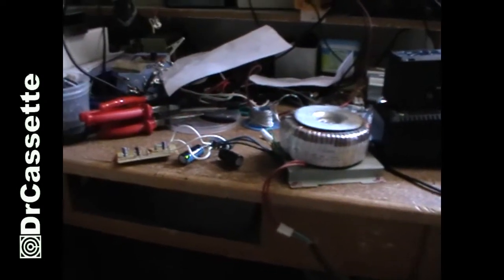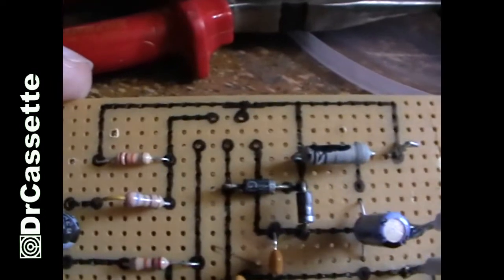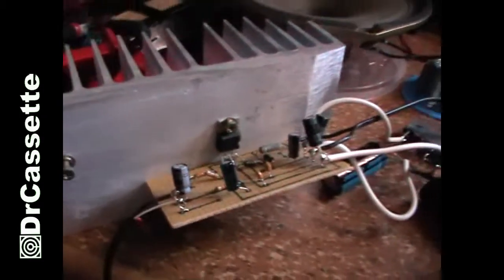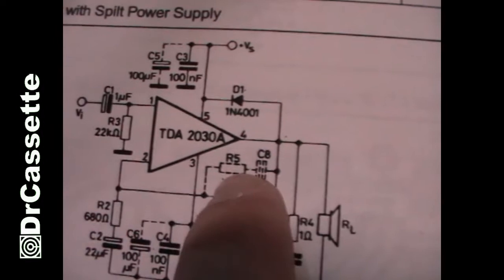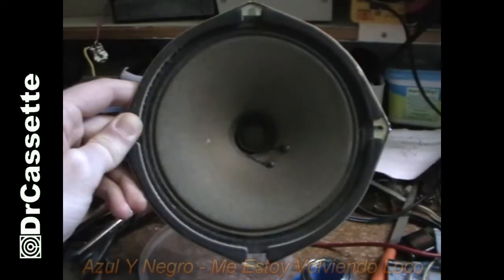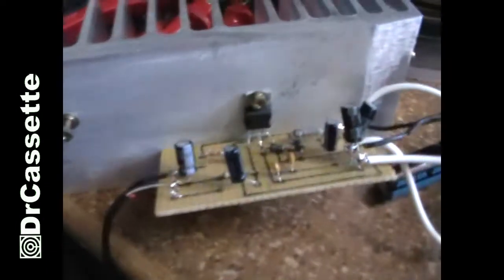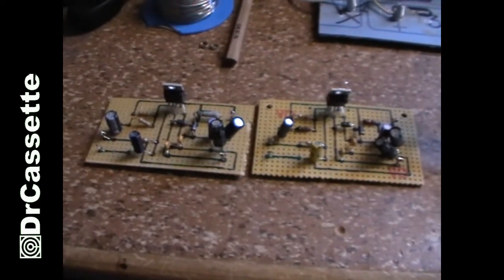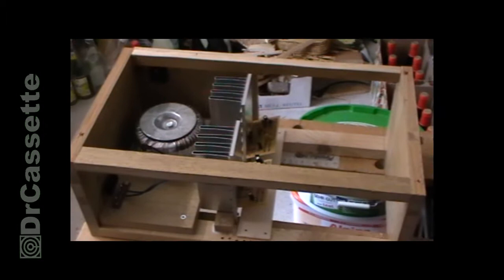DrCassette's Workshop - TDA2030A amplifier built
FROM THE ARCHIVES: Some footage off an old project that never finished. Still interesting to watch.